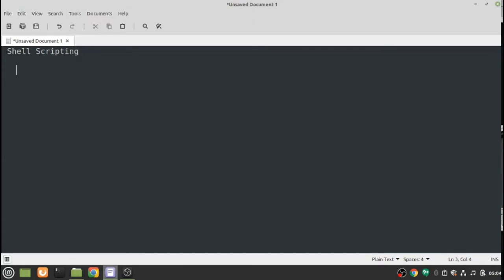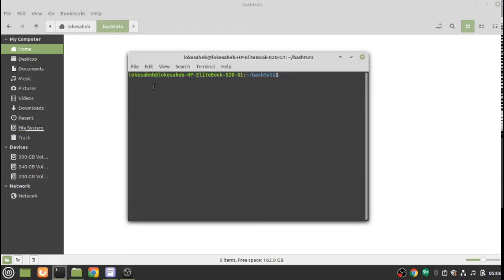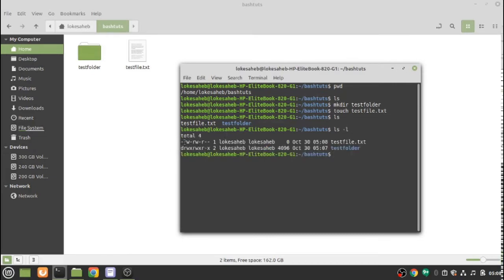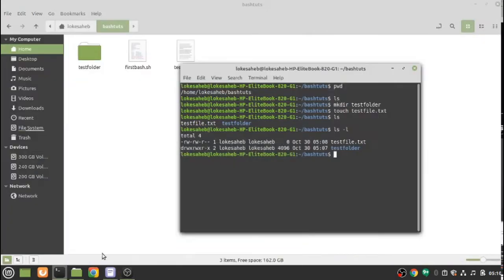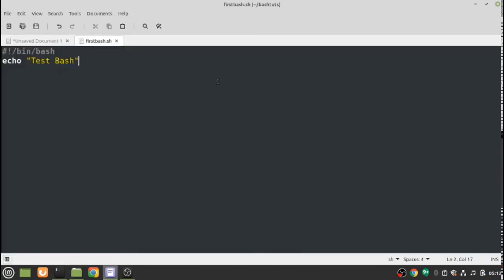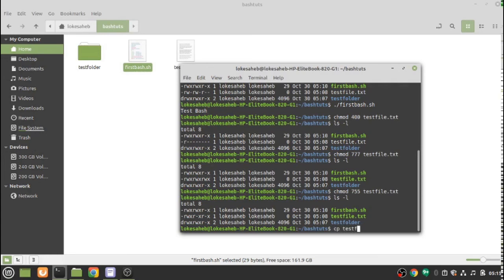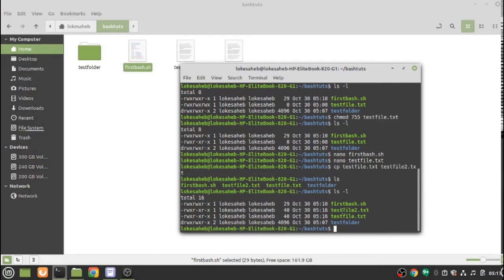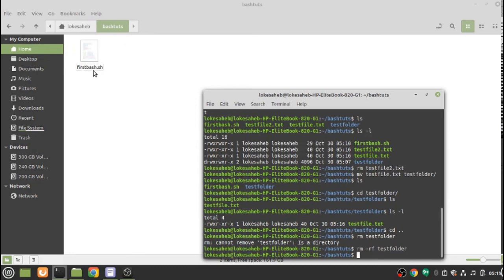Shell Scripting Complete #1 - Basic Linux Commands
In this video, we learn basic Linux commands and get started with our first bash program. This will be a series of videos, in which we'll explore shell scripting for automating daily mundane tasks like backup, copying, disk cleanup, and stuff. Hope this helps.